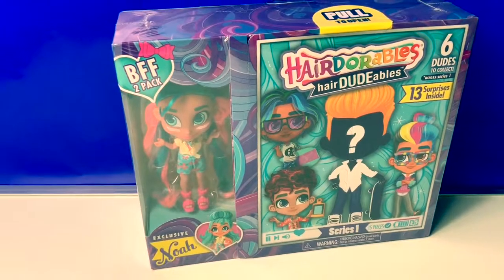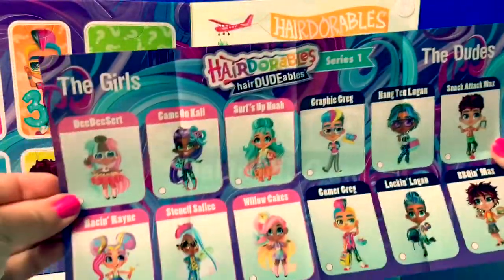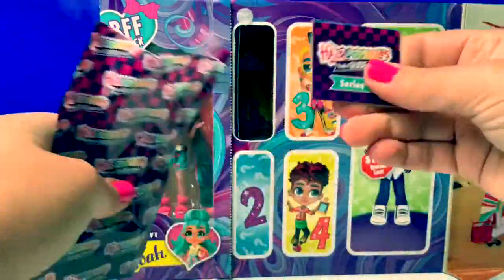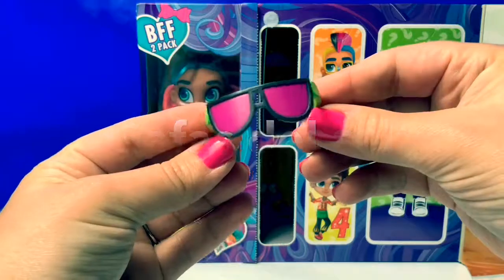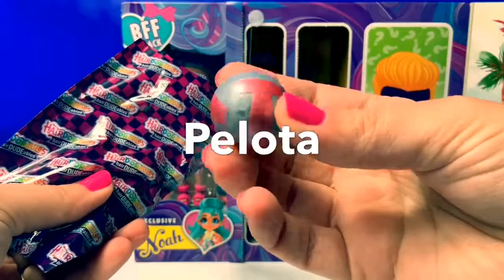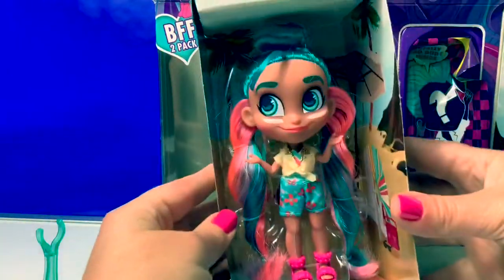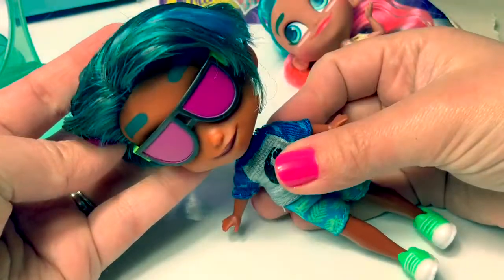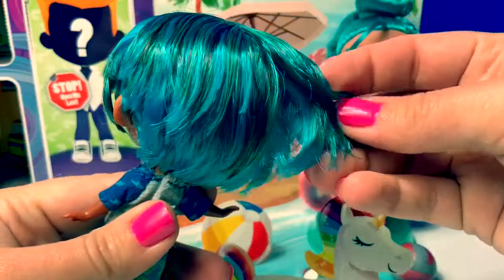Hairdorables HairDUDEables Series 1 BFF 2 pack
Let’s open a Hairdorables HairDUDEables!🎉 Learn NEW Spanish words: la playa, zapatos, gafas del sol, bolsa y tabla de surf🤩 13 Surprises in this box! ¡Hay 13 sorpresas en la caja!

🎼🎶Music From...